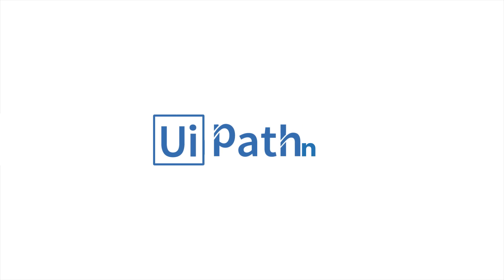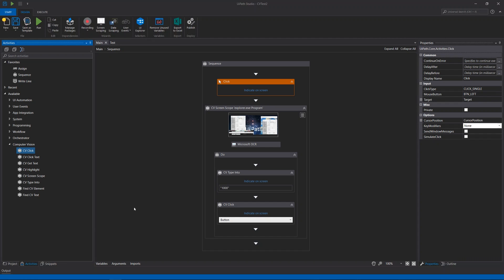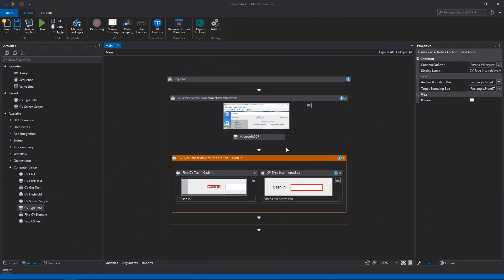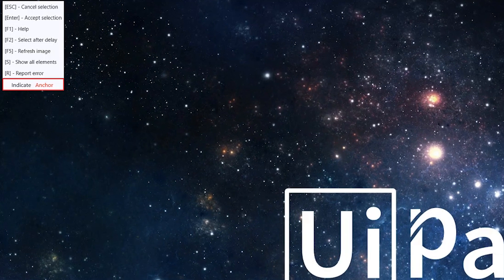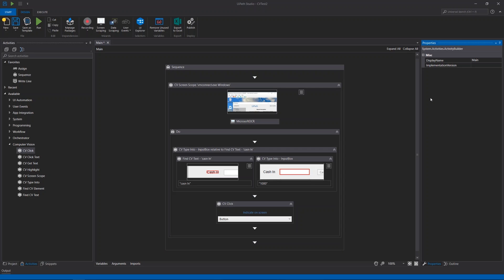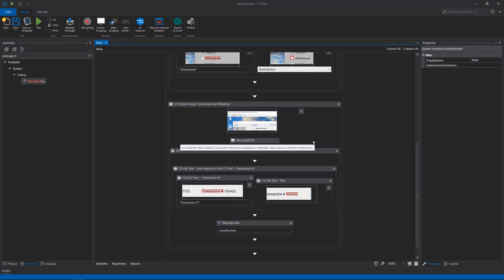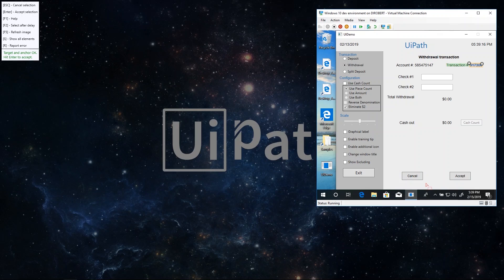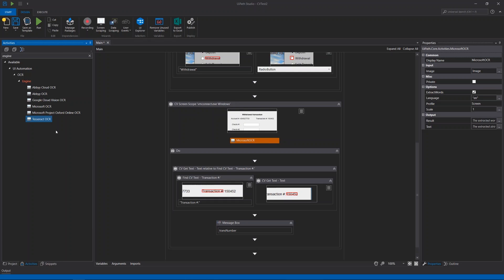UiPath AI Computer Vision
Take a look at the UiPath AI Computer Vision capability built on deep learning. Computer Vision is a feature that allows for the real-time identification of each element in a virtual environment based on how it looks.